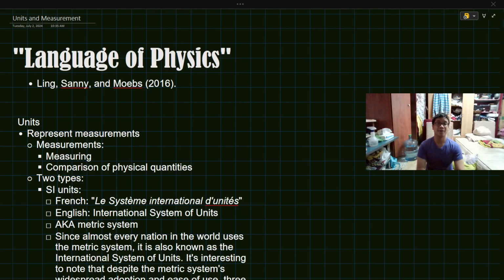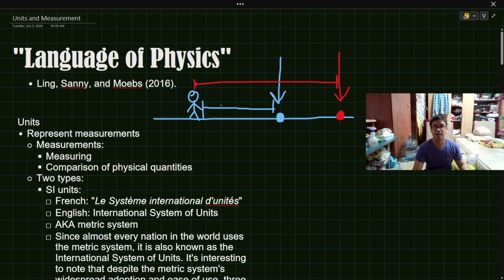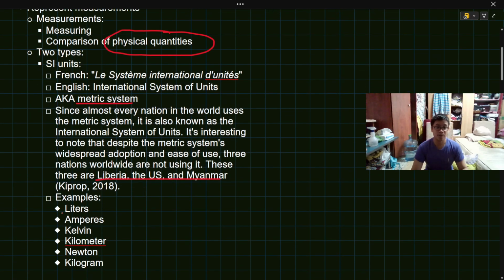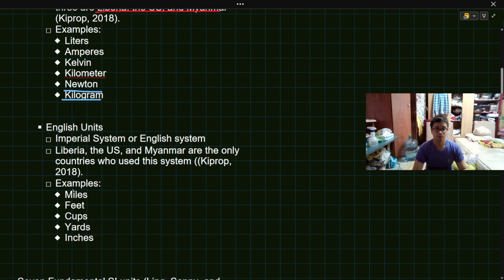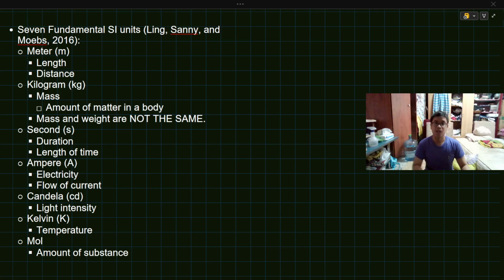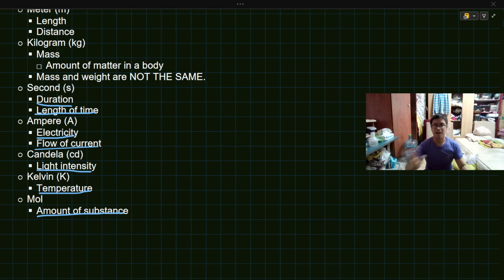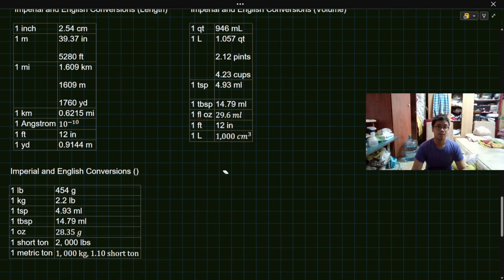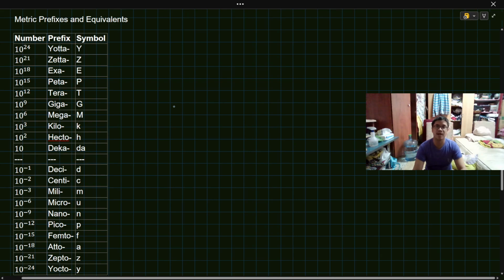Physics 1 - Units and Measurements: Introduction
This is the first lesson of this series, which is units and measurements. This is the introductory video about it.

References:
Ling, S. J., Sanny, J., & Moebs, W. (2016). University Physics - Volume 1 (OpenStax).

Kiprop, J. (2018). Which Countries Use the Metric System?World Atlas.